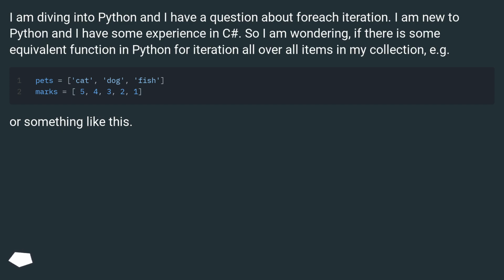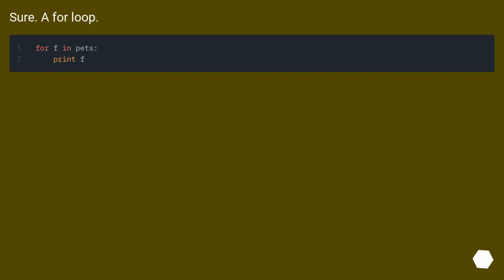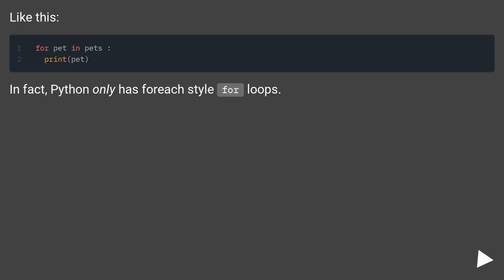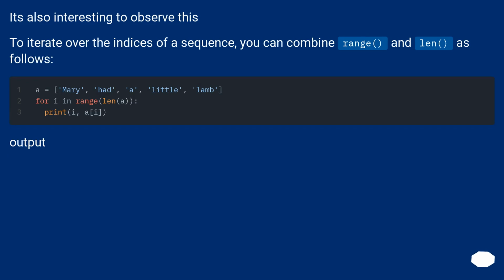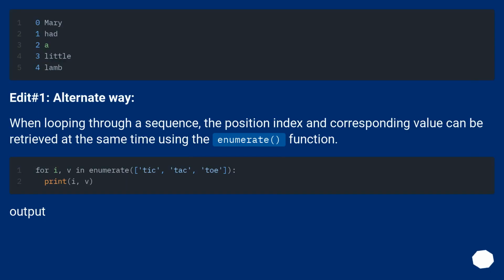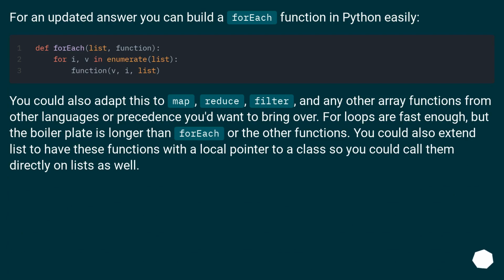Python foreach equivalent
Chapters
00:00 Question
00:36 Accepted answer (Score 458)
00:49 Answer 2 (Score 42)
01:04 Answer 3 (Score 28)
01:52 Answer 4 (Score 13)
02:31 Thank you